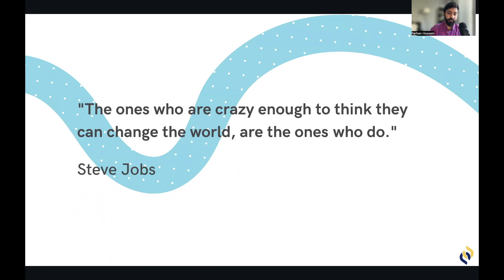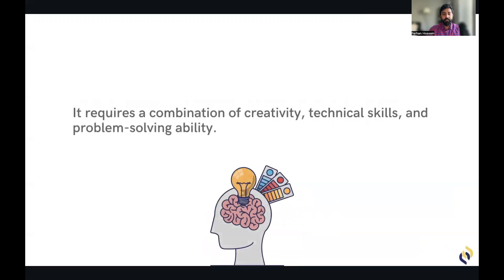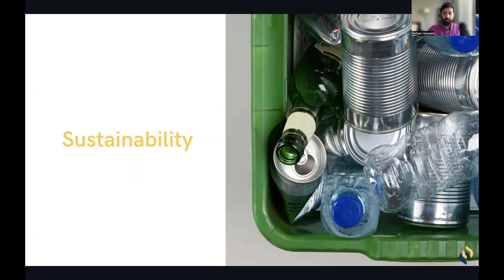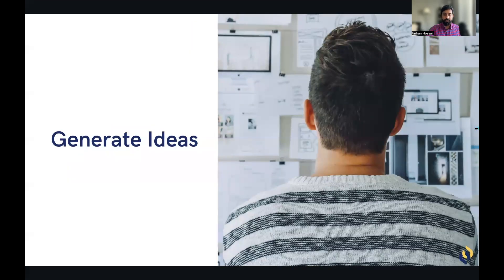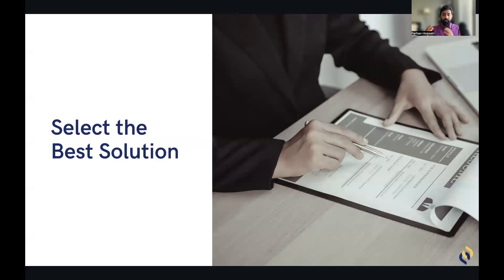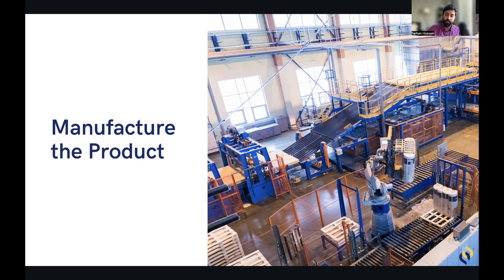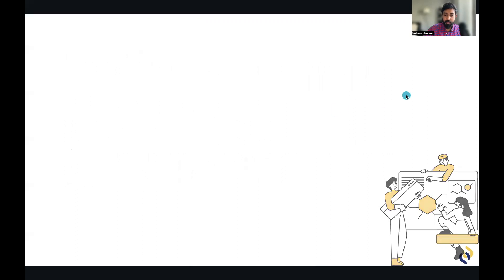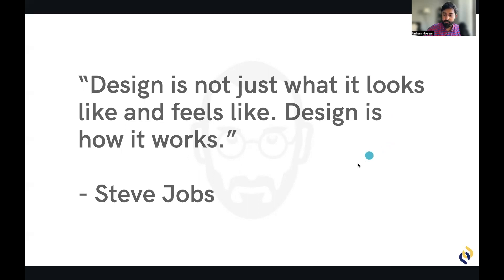WHAT DO APPLE PRODUCT DESIGN ENGINEERS DO?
Join us for Week 1 of our Product Design Engineering Fundamentals series and get an in-depth look at the exciting world of Product Design Engineering!

In this video, we'll introduce you to what a Product Design Engineer is and the vital role they play in creating innovative products that shape the world.

Discover the design process and how it's used to bring ideas to life. Learn about the importance of design and why it's critical to creating products that people love.

This is just the beginning of your journey to becoming a Product Design Engineer! Get inspired and join us for this exciting series.